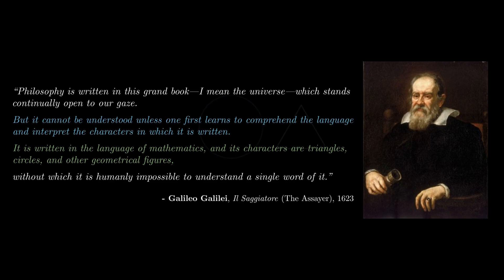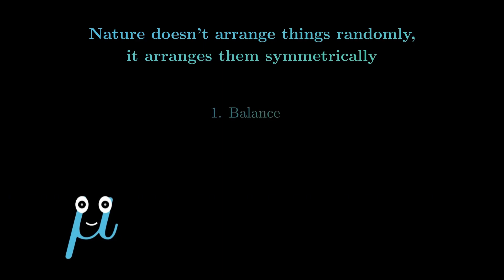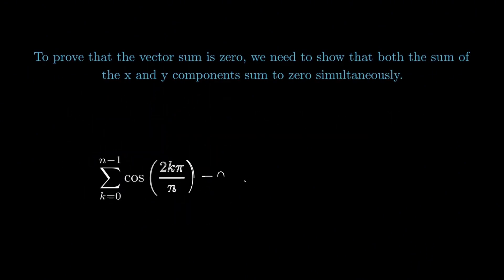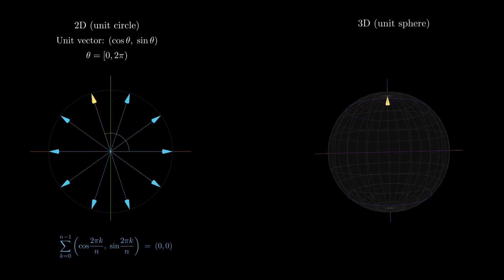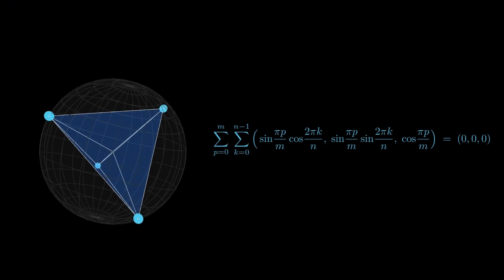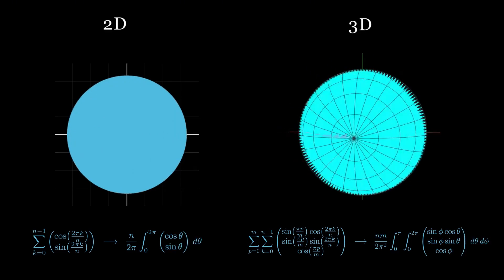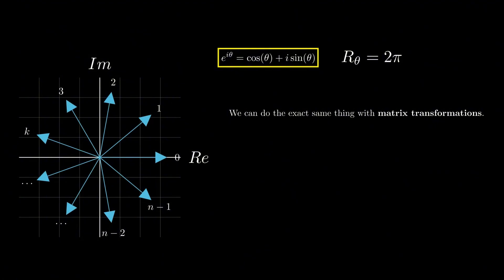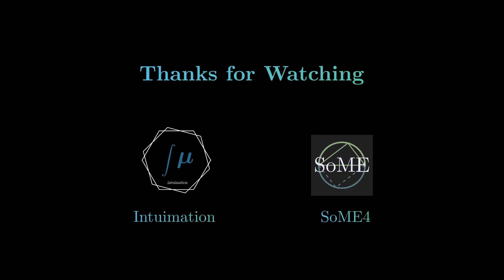Symmetry brings balance in Nature, but can we Mathematically prove it? @mathalysisworld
Why do so many things in nature—like charges on sphere, snowflakes, ripples, and molecules—turn out perfectly symmetric? Is it just beautiful, or is there a deeper reason? In this video, we dive into why nature leans toward symmetry, and how that leads to real balance, taking Thomson's problem as a primary base.

We explore this idea from three perspectives:
- Physical intuition: simple experiments and real-world examples
- Mathematics: powerful tools like Euler’s formula and group theory
- Programming: code that helps us check and visualize our results

Whether someone learns best visually, mathematically, or through programming, the video offers something for everyone.

We use the Thomson problem as a base, showing how abstract math helps explain the real world—proving that symmetry really brings balance.

Timestamps
0:00 – Physical Intuition & the Thomson Problem
2:00 – Philosophy of proving Symmetry
2:50 – Proving Balance in 2D (Polygons & Euler’s Formula)
5:25 – Extending to 3D (Spherical Symmetry & Platonic Solids)
8:57 – Beyond 3D — Higher Dimensions & Hyperspheres
9:35 – Group Theory & Rotational Symmetry
13:06  – Conclusion